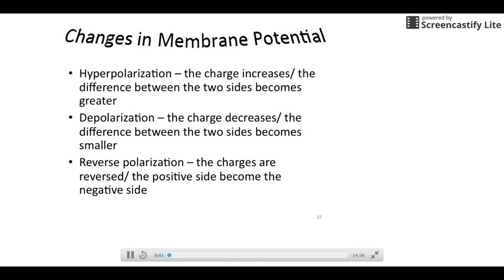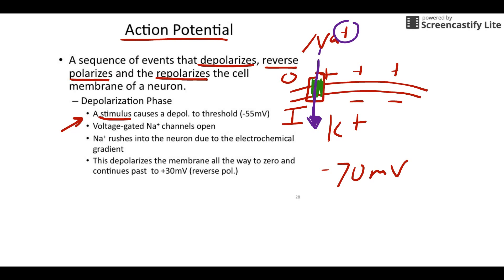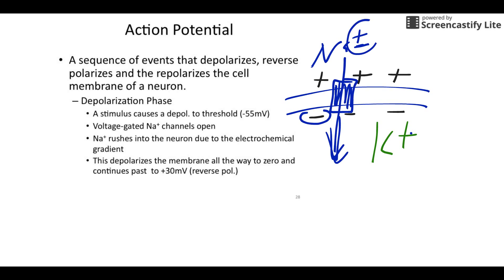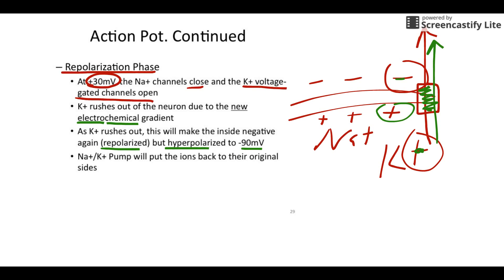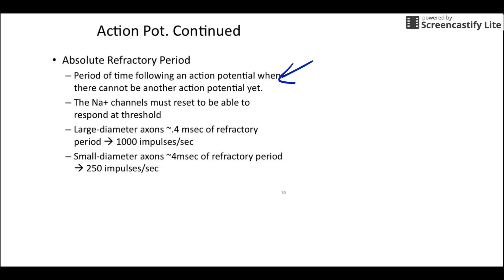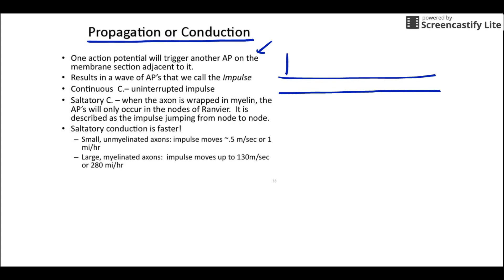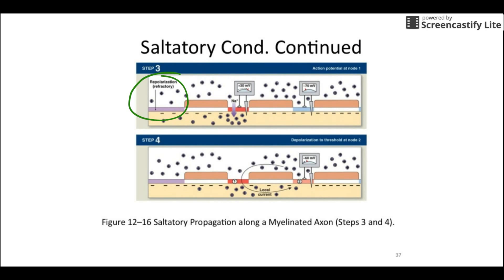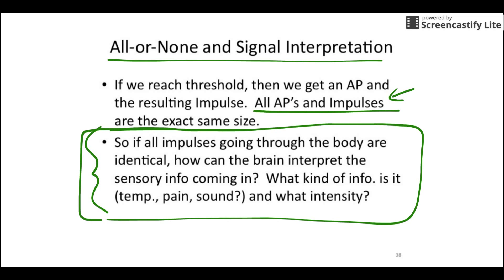Action Potential and Conduction